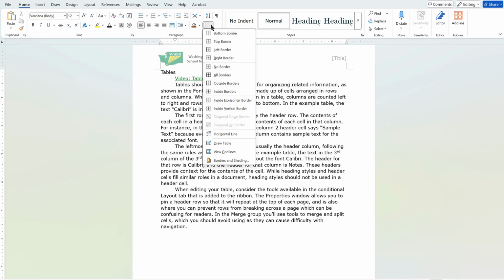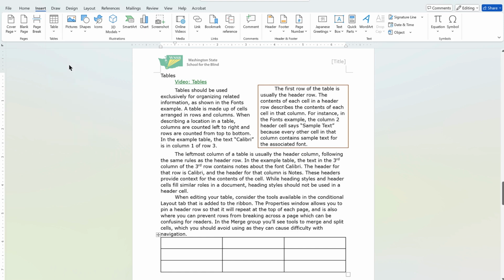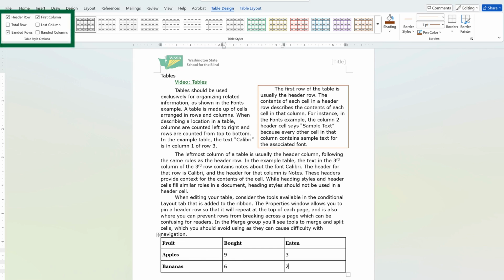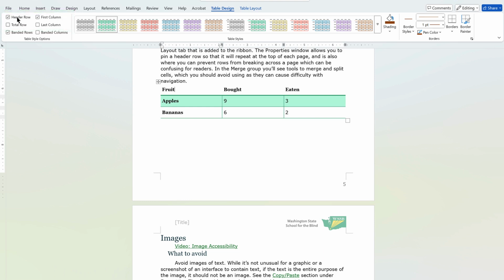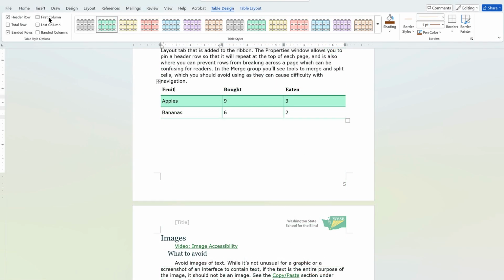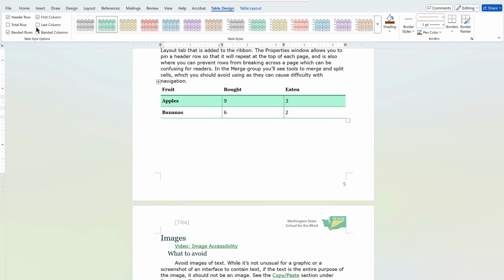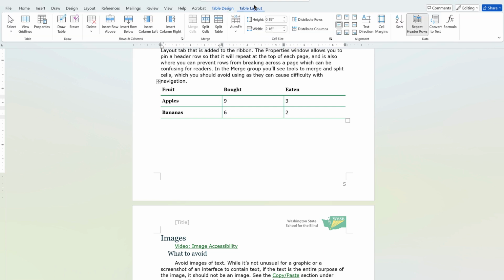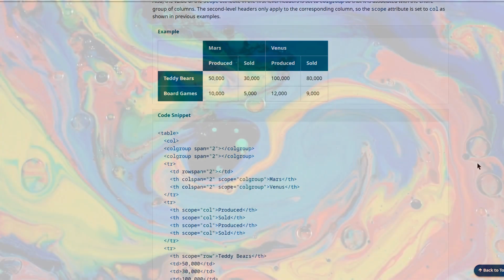Word: Tables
How to use tables accessibly in Word.

00:00 Word: Tables
00:17 Create a Table
00:59 Table Design Tab
02:55 Table Layout Tab